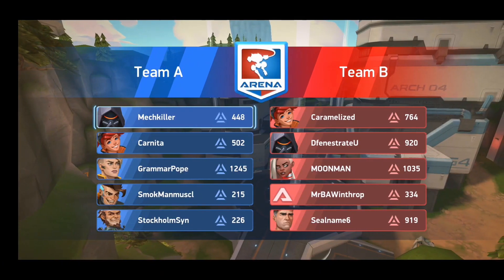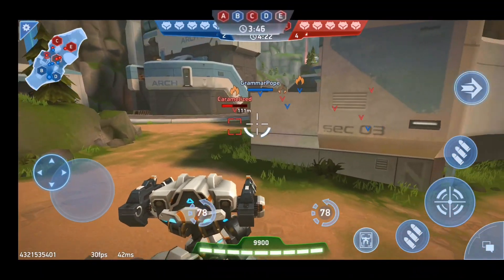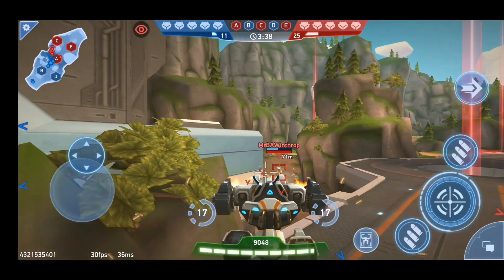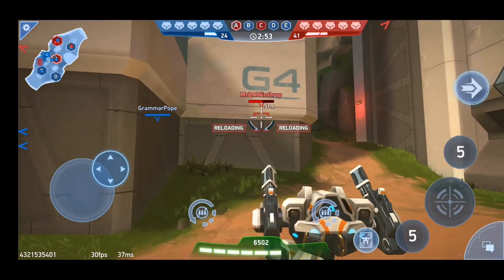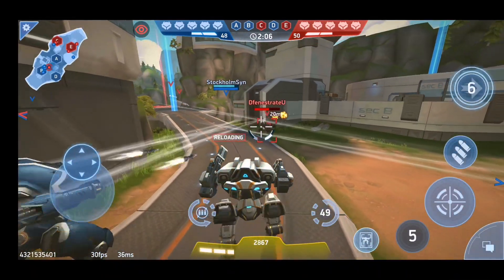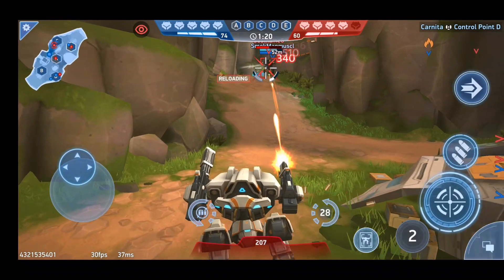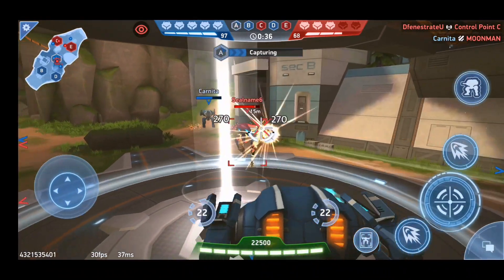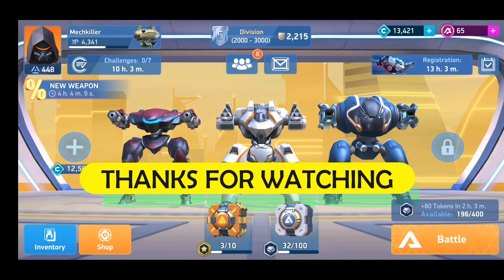🔥 Mech Arena Battle Controls - Tips & Tricks - Episode 2 - Battle Controls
This video is for all new players joining Mech Arena Game. This will help you navigate the game and understand better battle controls